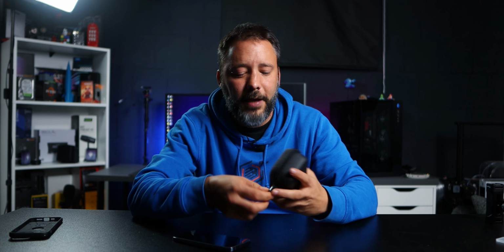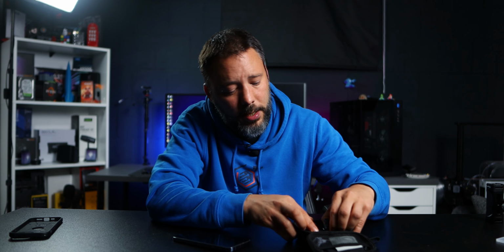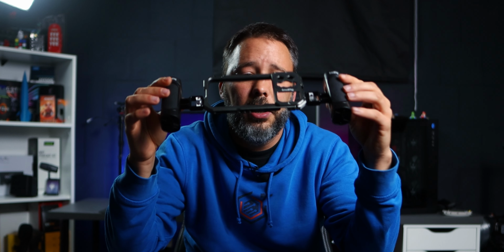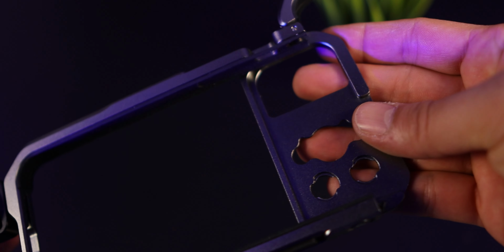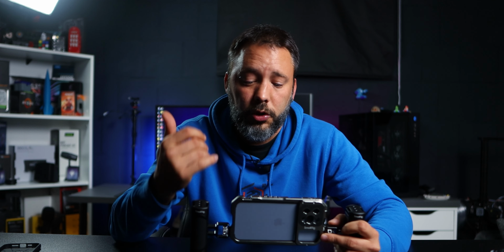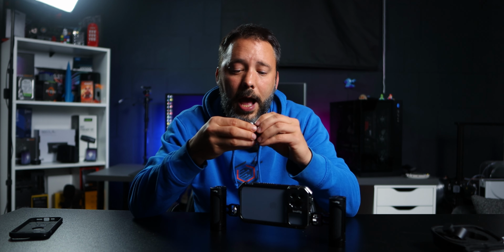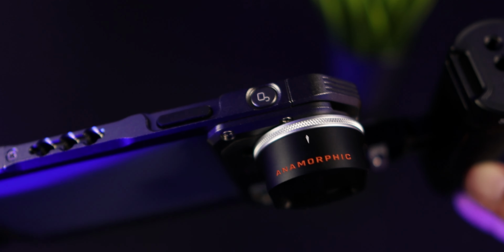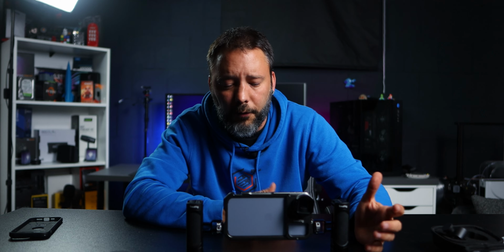HOW to get Cinematic Footage With Your PHONE | Smallrig Anamorphic Lens and Cage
On this video I show you HOW to get Cinematic Footage With Your PHONE thanks to Smallrig and their Anamorphic Lens and Cage. This makes your phone onto a cinematic beast with lens flares and a 1.55x anamorphic squeeze. Watch until the end to see the small cinematic Stranger Things Influenced short I did for this video.

SmallRig Video Rig Kit for iPhone 13 Pro
SmallRig Video Rig Kit for iPhone 13 Pro + 1.55XT Anamorphic Lens
SmallRig 1.55XT Anamorphic Lens